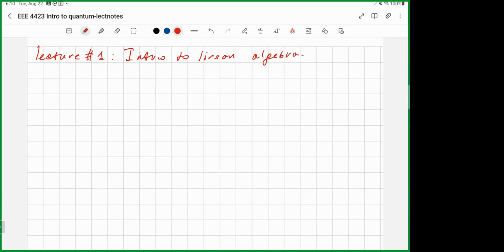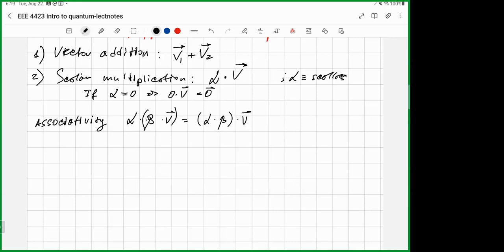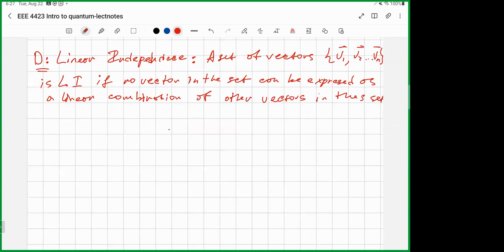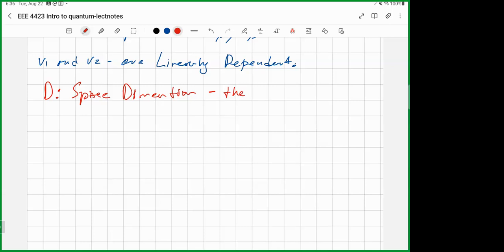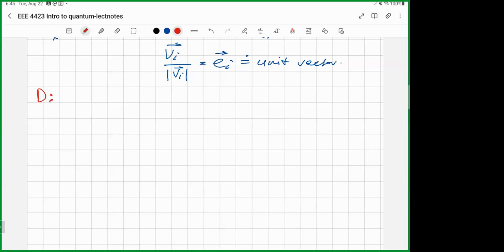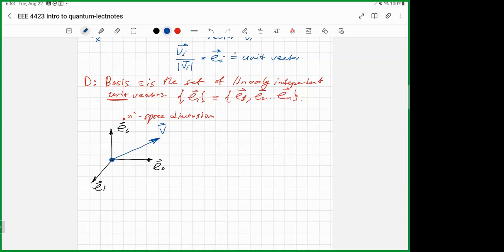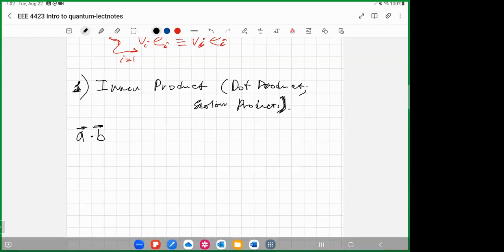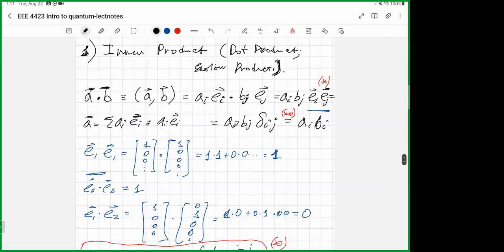EEE 4423 - Introduction to Quantum Computers - Lecture #1